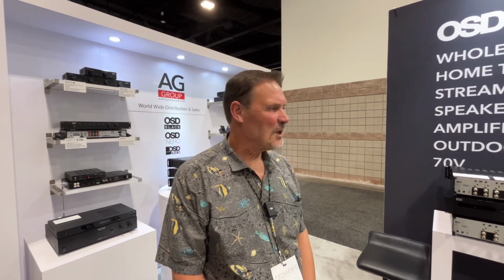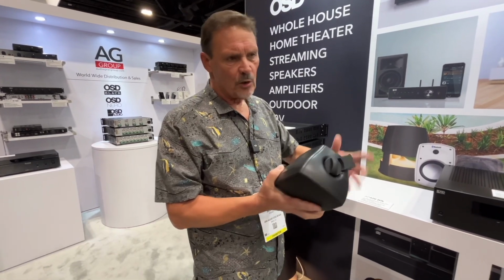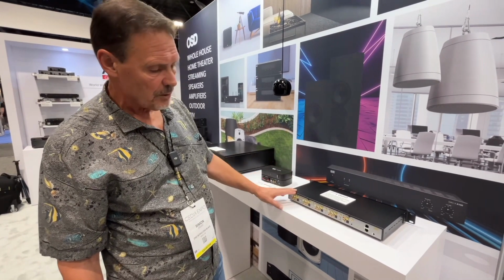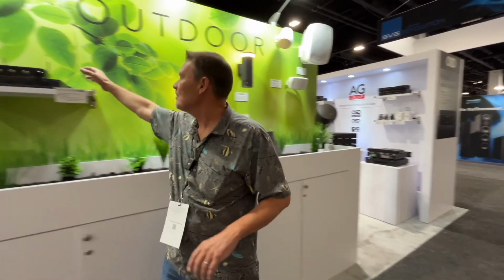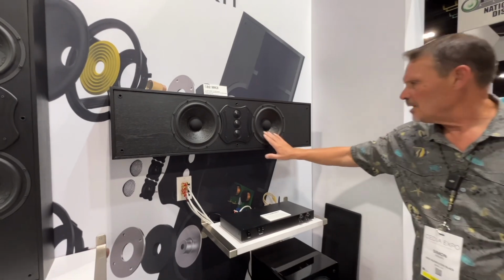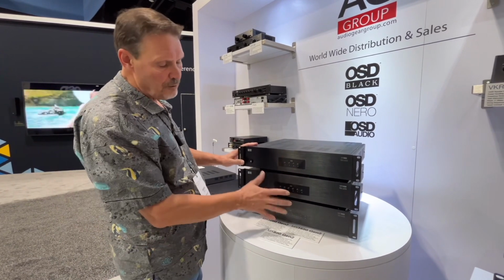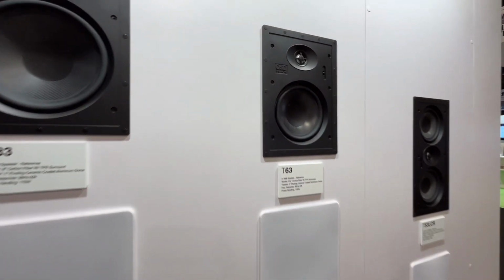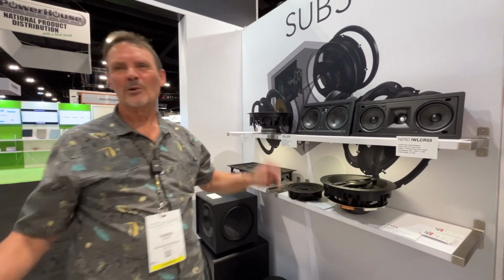OSD Audio Booth Tour at CEDIA 2023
Mark Henninger of Sound & Vision Magazine caught up with Simon Spears of OSD Audio at CEDIA 2023 for an overview of their latest offerings. In the spotlight were their new series of amplifiers aimed at both the home theater and zone audio markets. The series includes four-channel, six-channel, and eight-channel amplifiers, all bridgeable with individual level controls. Notably, these amplifiers boast high-quality D-class amplification, boasting a high signal-to-noise ratio and low distortion, running cool at 125 watts per channel into four ohms. One channel even features a built-in subwoofer crossover, emphasizing the flexibility of the lineup.

Simon also highlighted some incremental but practical changes to their product range, like sturdier, metal reels for speaker cables instead of plastic ones, and a second version of their wireless transmitter designed to simplify rear speaker and additional subwoofer installations. The new wireless transmitter solves a common issue of running cables to rear speakers or adding a second subwoofer, making it a "get out of jail" product. They also revealed their competitively priced 70-volt outdoor speakers, designed for retail under $100, underscoring their efficient sourcing and low-overhead business model.

Among other new launches were the Gen 2 version of the SRT4 player, offering four streaming solutions in one box for $499, and a variety of outdoor audio solutions including speakers integrated with lights. These offerings are built to be functional, affordable, and integrate well into larger systems. OSD Audio also showcased a new 15-inch subwoofer with an 800-watt built-in amplifier aiming for a retail price of around $799, expanding their existing Trevoce range.

On the home theater front, OSD Audio has updated its S-series speakers designed for use behind acoustically transparent screens. These speakers are tailored for various room sizes, featuring paper-doped cones for the 8-inch mid-bass drivers and either a triple tweeter array or a horn-loaded ribbon tweeter for high frequencies. The new S85 Mark II is designed for larger theaters, featuring a horn-loaded ribbon tweeter that can project sound clearly even at great distances.

Finally, Simon touched on some of the modifications to their existing MX series of zone amplifiers, including new on-off switches for individual zones to save power. He also briefly mentioned their expanded range in the commercial sector, emphasizing the quality and affordability of their 70-volt and 8-ohm options for outdoor and commercial spaces. With a diverse and flexible product range, OSD Audio continues to innovate in both the home and commercial audio markets.